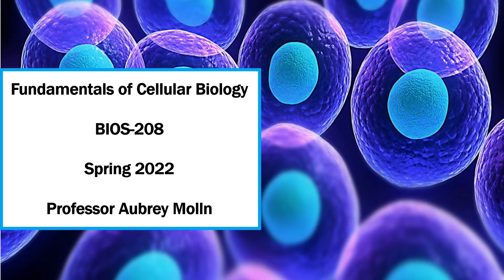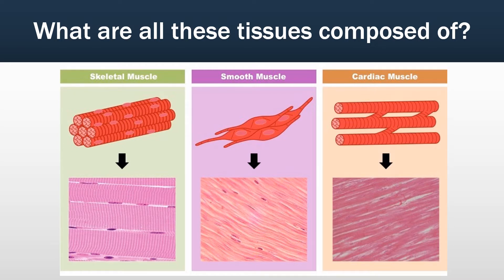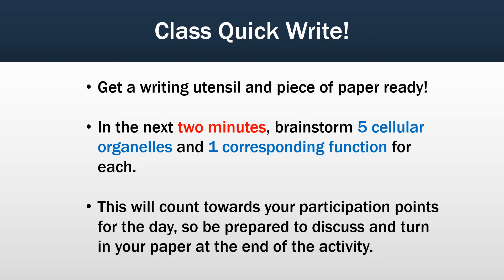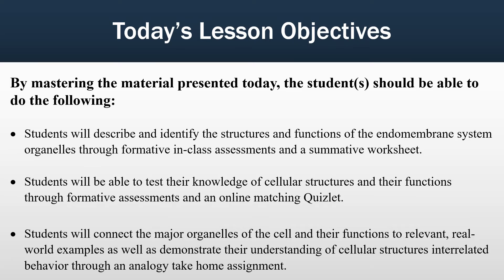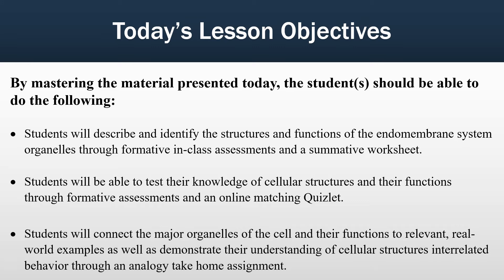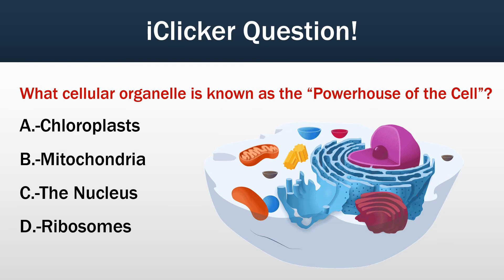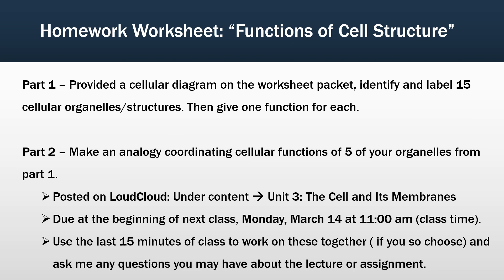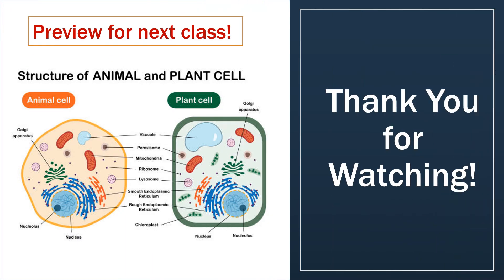Planning for Instruction (Lesson Plan Demo) -- Aubrey Molln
Grand Canyon University assignment video for week 6 of EDU-548.
This video is centered around teaching the topic "Cellular Structures and their Functions." It was made as a demonstration, or a snapshot, to show how I would implement the lesson plan that I created for our "Planning for Instruction" assignment. This presentation gives the viewer an idea of the methods I would use to engage and assess my students while utilizing both formative and summative activities as an educator.